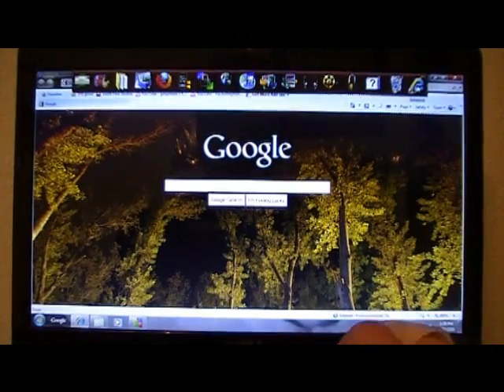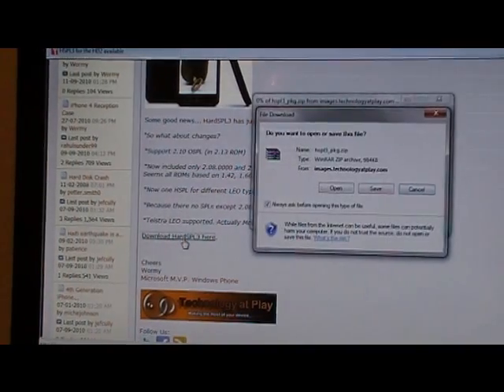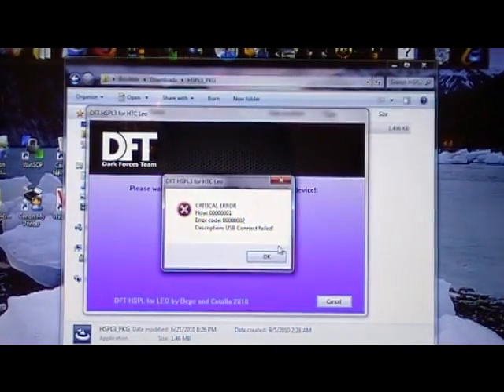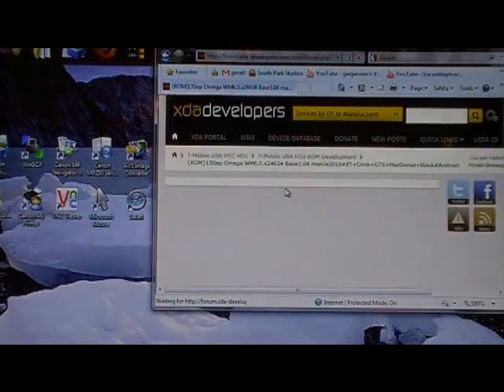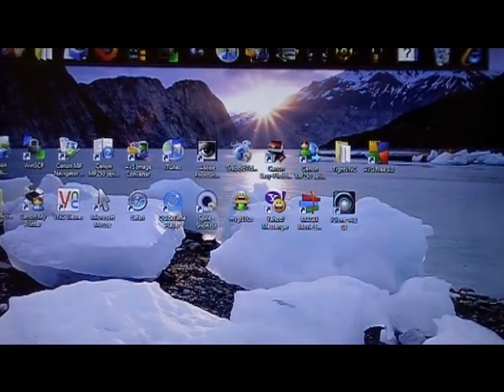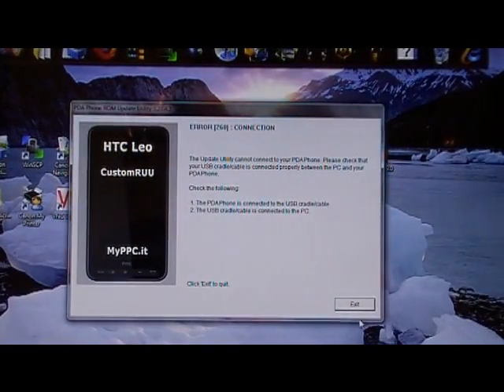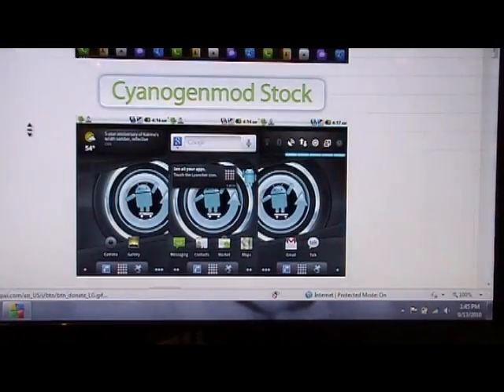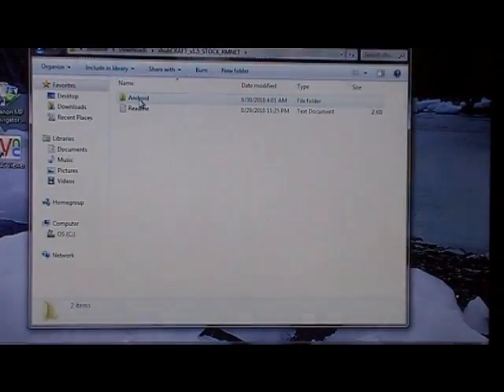android 2.2 froyo on your hd2.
This vid will show you how to run android 2.2 froyo on your hd2. It will run from the sd card so you can always boot back into winmo if you have a problem. remember to subscribe to my channel. if you didnt get the official tmobile hd2 update a few months back then you can try android on your stock rom. i had the update and android was unusable.